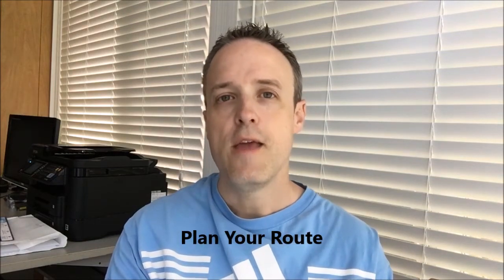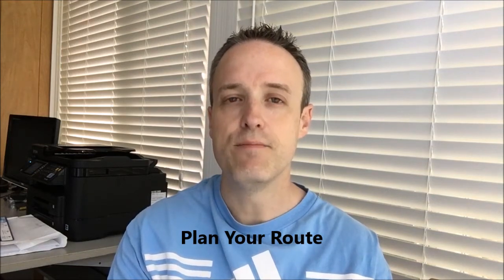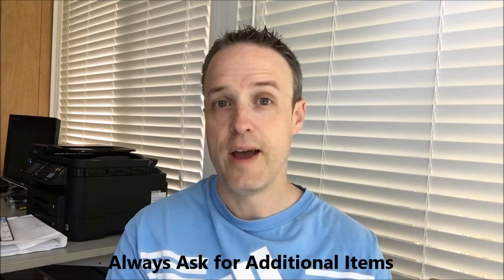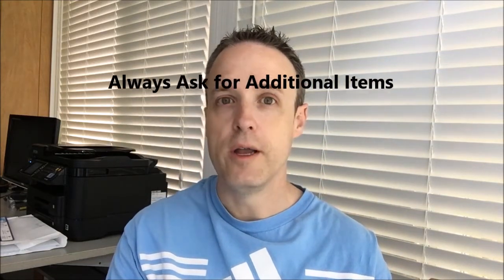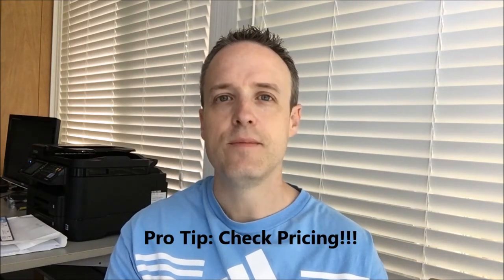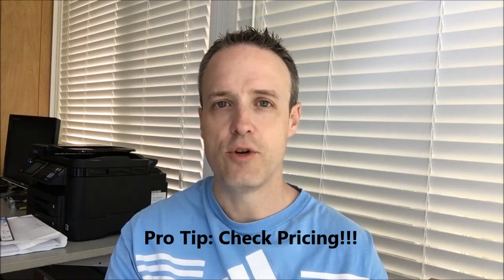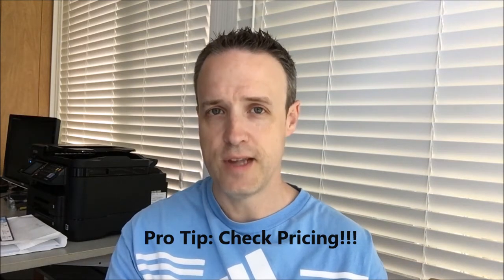4 Tips for Sourcing Rx Stores for Amazon or Ebay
Hi. This video gives online resellers 4 tips for sourcing drug stores.